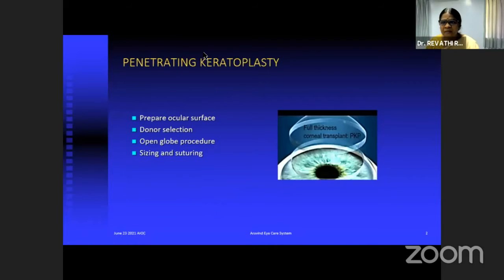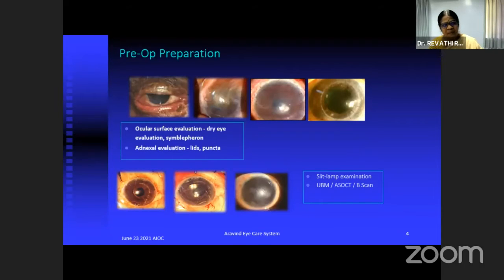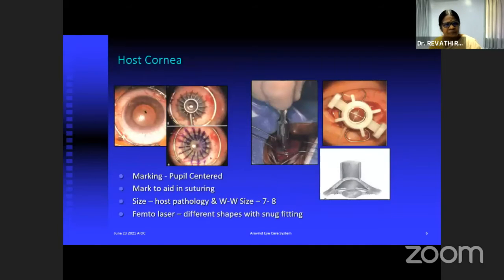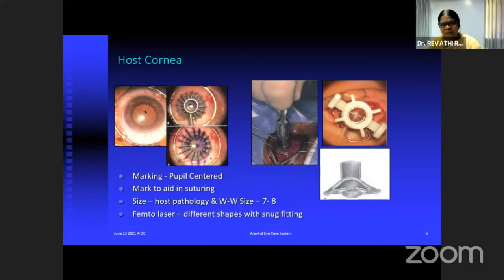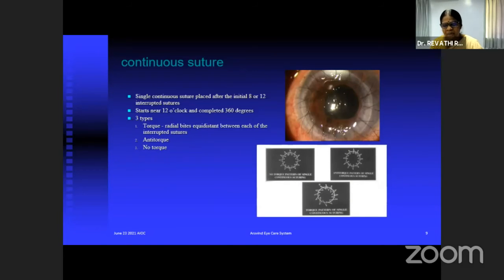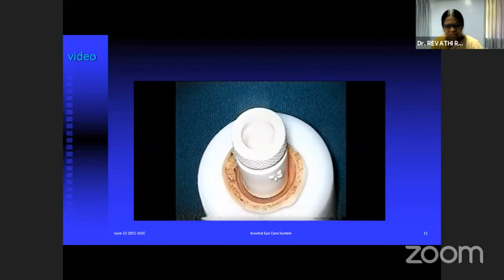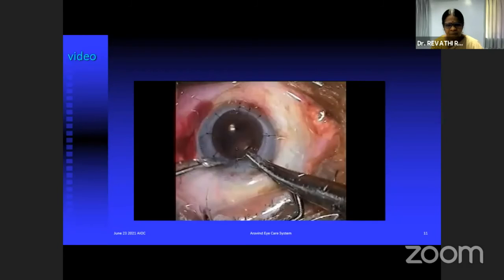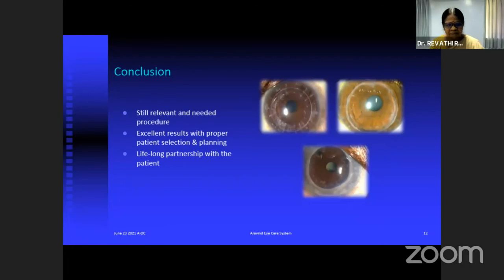AIOC2021-GP104-Topic-Dr.Revathi Rajaraman- Refining the